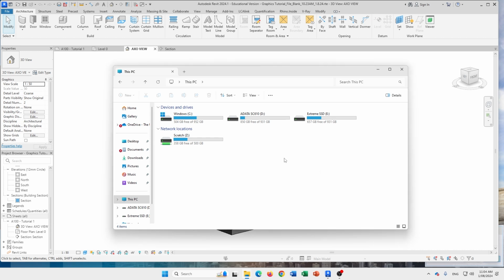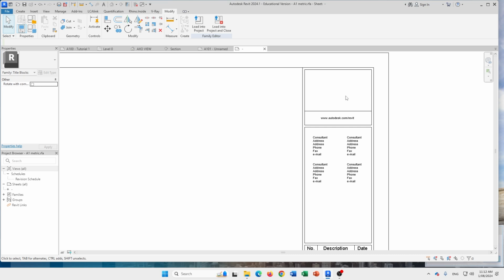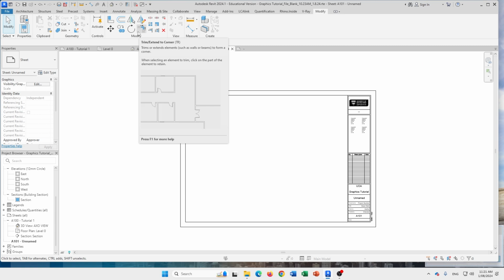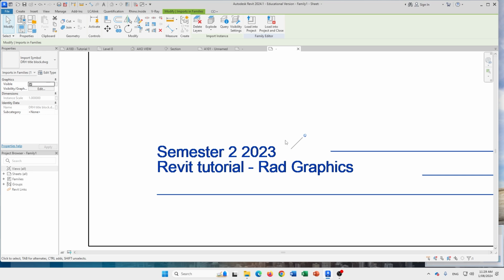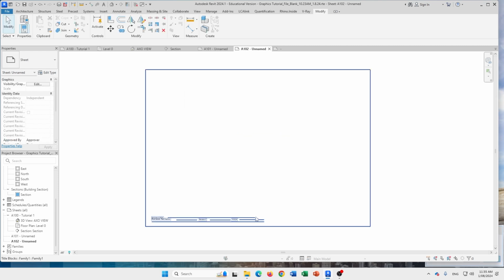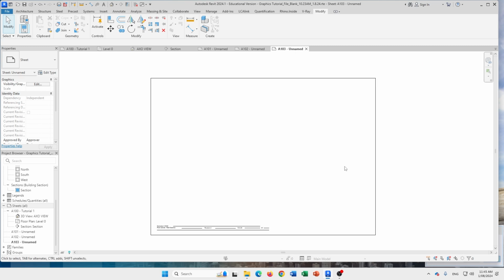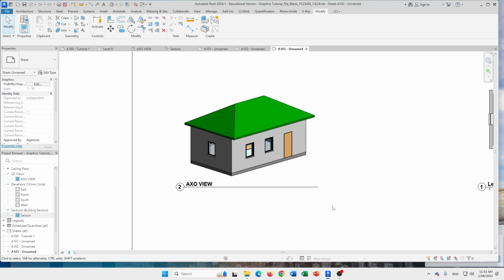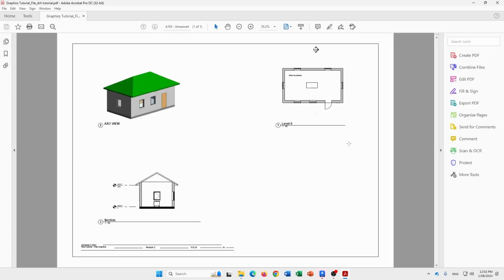Revit Tutorial - Graphics and Layout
This is a recording of the Revit Tutorial, that we held in-person during Week 3, Semester 2.